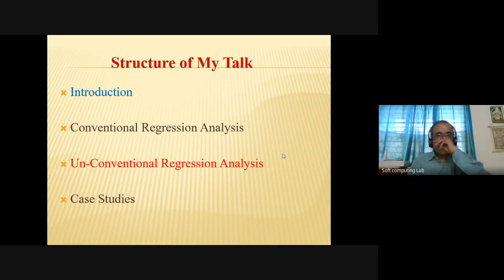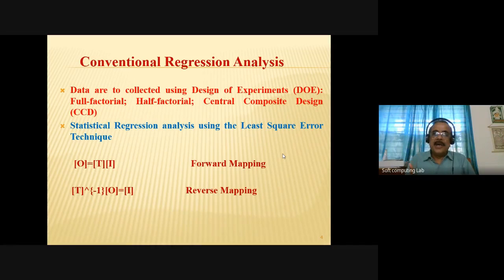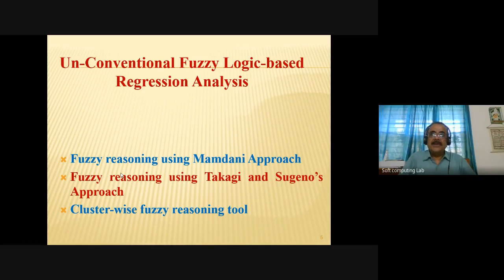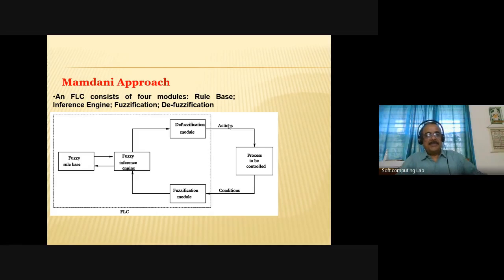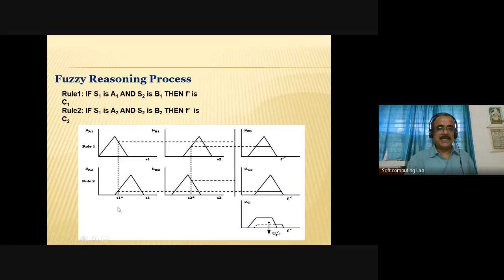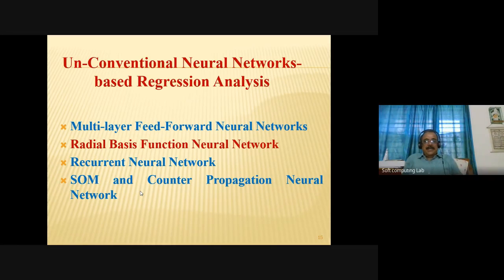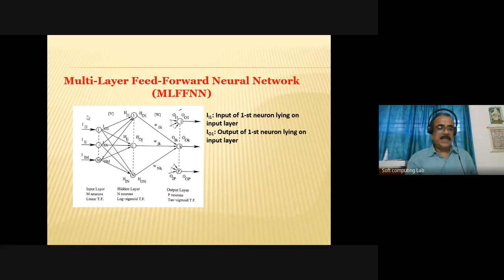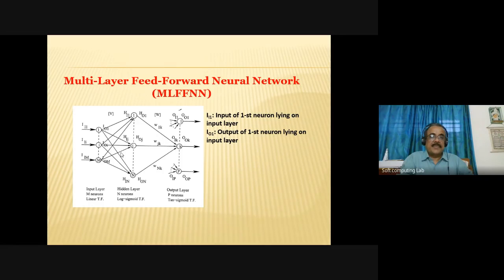Session 11: Input Output Modeling of Manufacturing Process by Prof. D. K. Pratihar, IIT Kharagpur.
AICTE Training and Learning (ATAL) Academy sponsored 5 Days Online Faculty Development Program (FDP) on Data Driven Approaches in Manufacturing Sciences during 16th – 20th November 2020, organised by Department of Production Engineering, Veer Surendra Sai University of Technology Burla, Odisha.